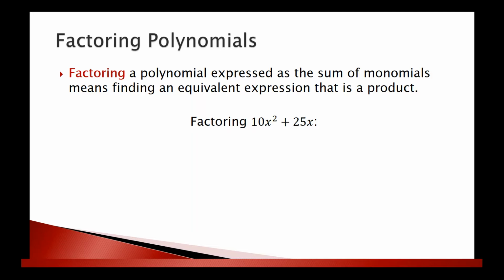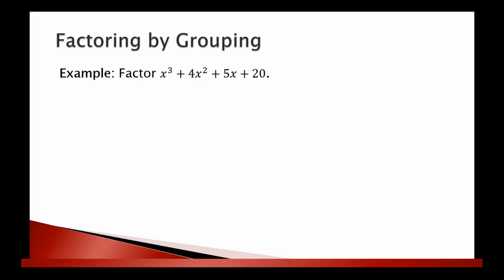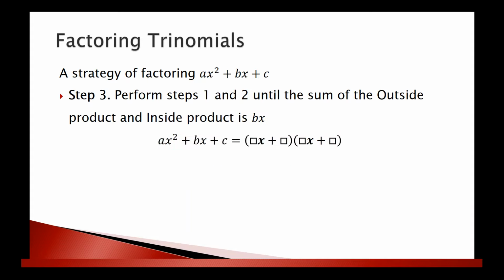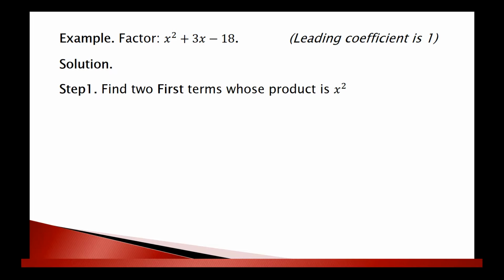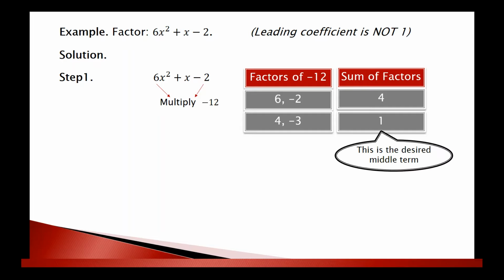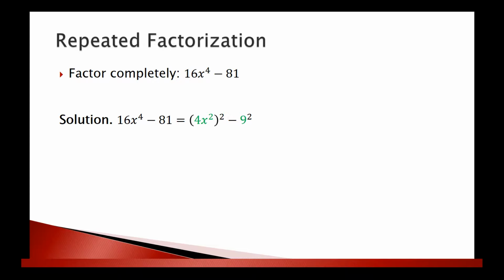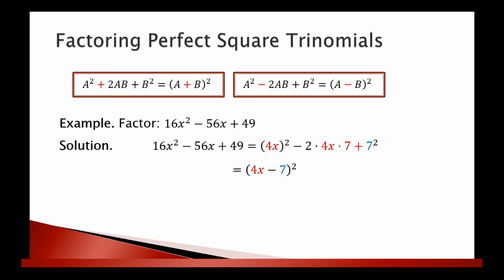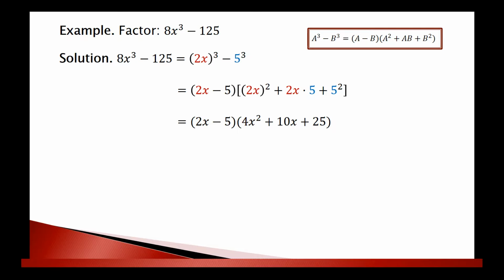1320 P 5 Factoring Polynomials